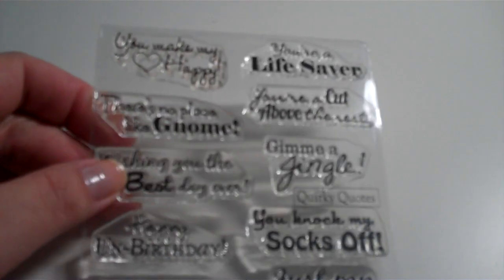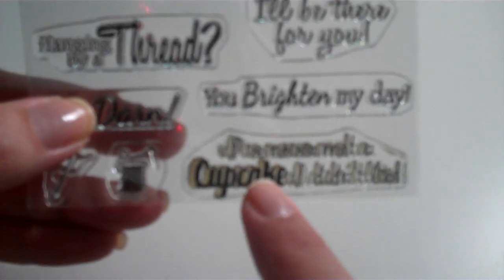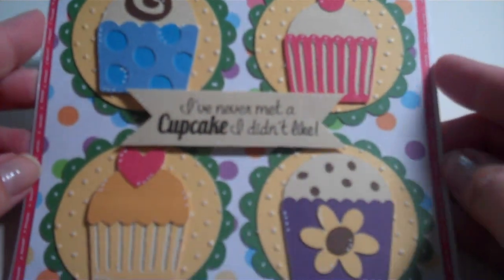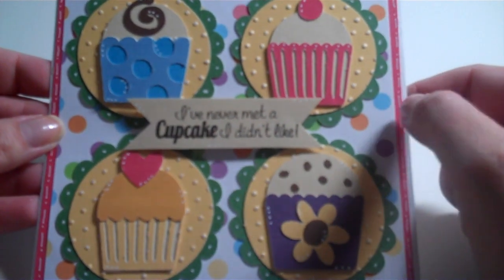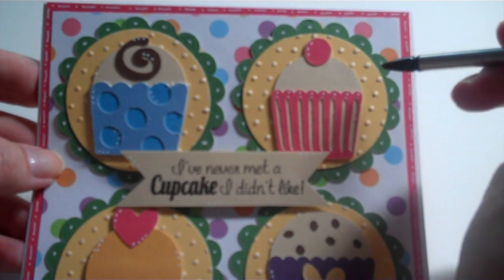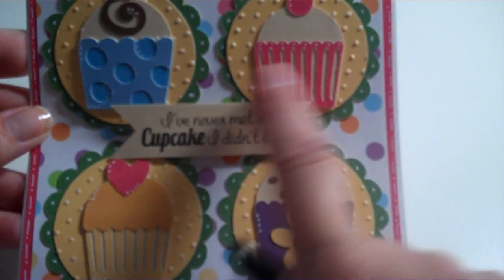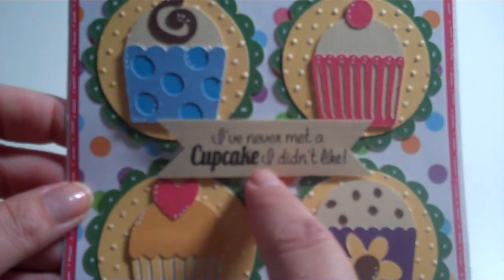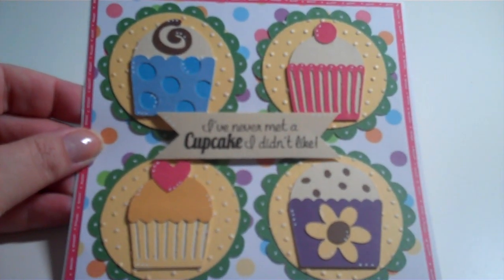I Love Cupcakes! Card using New Scrappy Mom's stamps